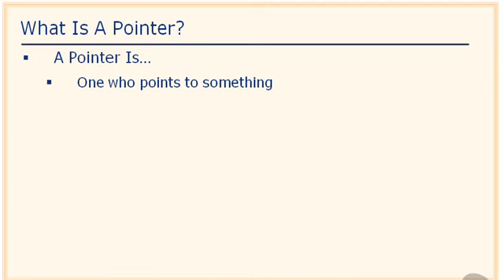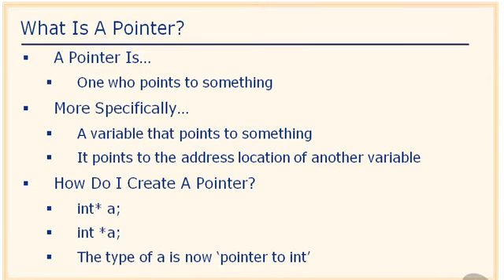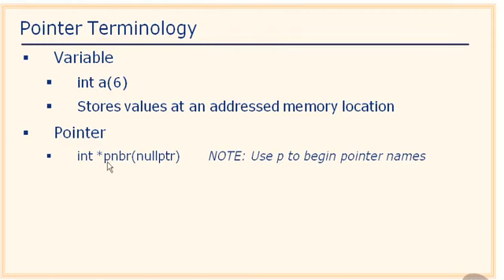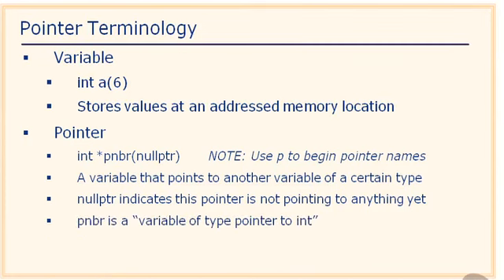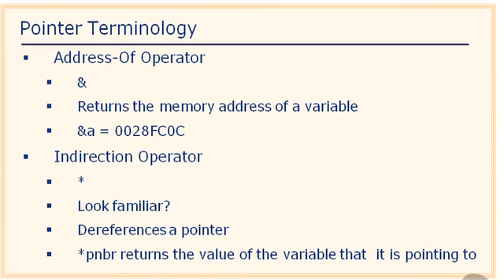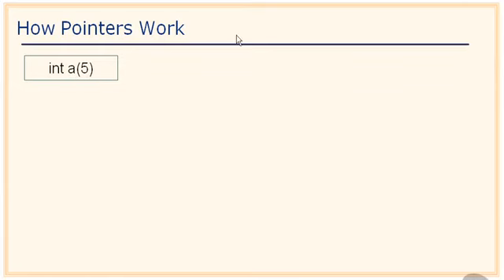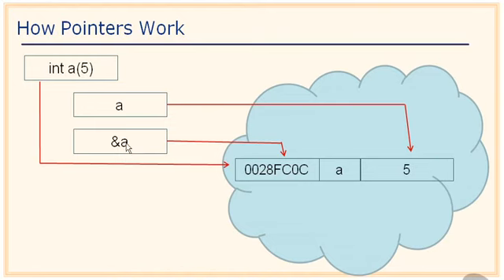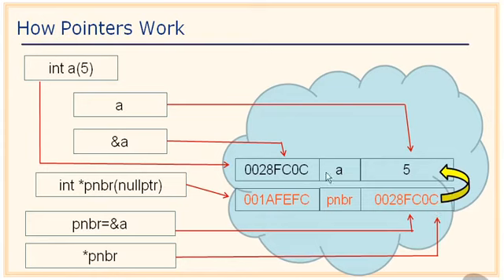0012 What is a Pointer and How It Works